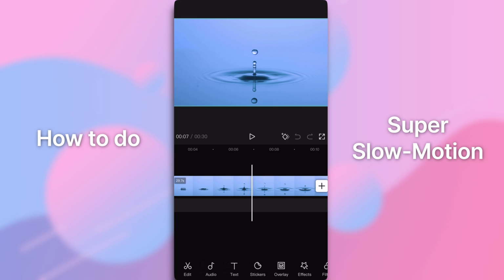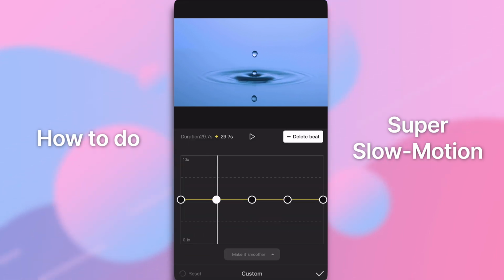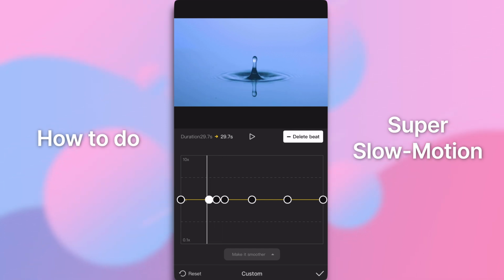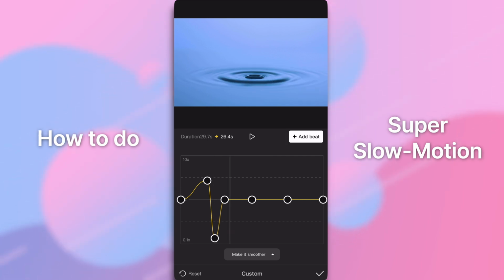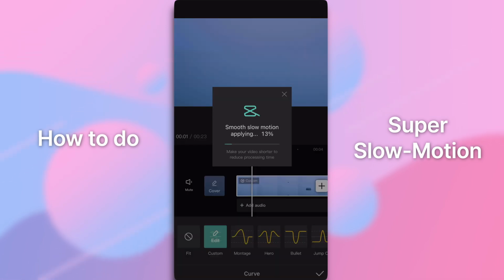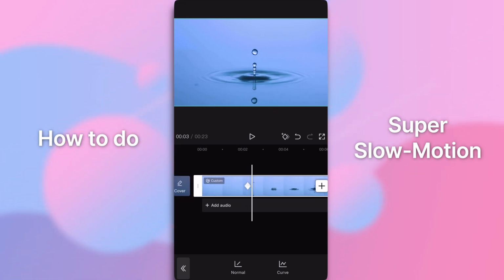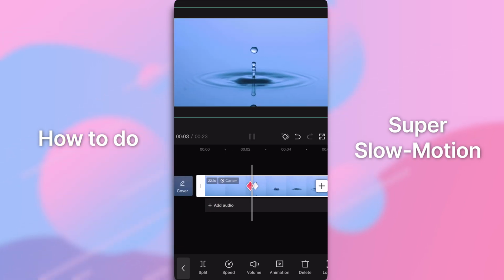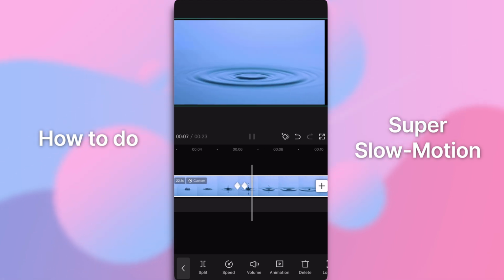CREATE VIRAL SLOW MOTION EFFECT ON PHONE 😱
In this CapCut tutorial, we'll show you how to create a viral slow-motion effect that will make your videos stand out on social media. With just a few simple steps, you can transform your footage into a captivating slow-motion masterpiece.

First, we'll walk you through the process of importing your video into CapCut and selecting the section you want to slow down. Next, we'll show you how to adjust the speed of your clip to achieve the perfect slow-motion effect. We'll also demonstrate how to add music and other effects to enhance your video.

Whether you're a beginner or an experienced CapCut user, this tutorial is perfect for anyone looking to create eye-catching slow-motion videos. With our step-by-step instructions and helpful tips, you'll be able to master this effect in no time.

So, if you want to create videos that go viral and capture the attention of your audience, be sure to check out this tutorial.